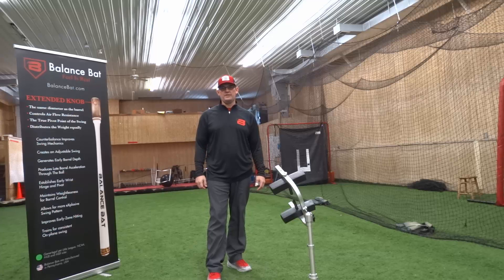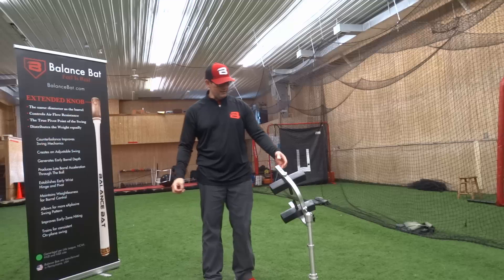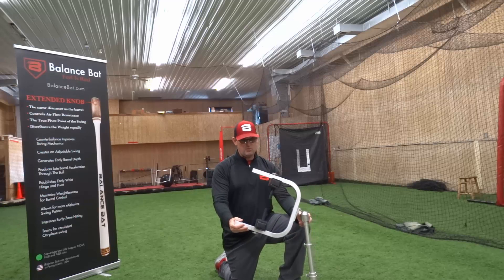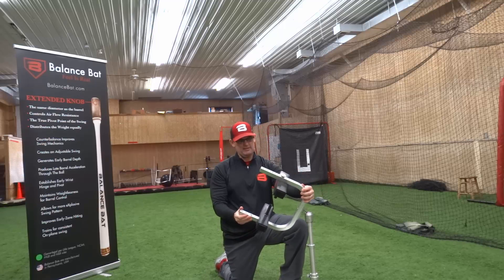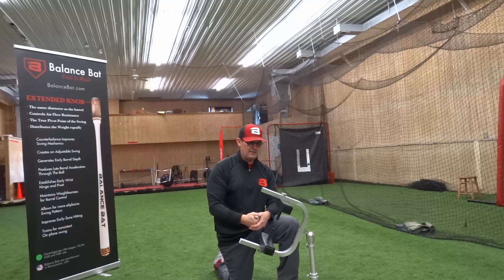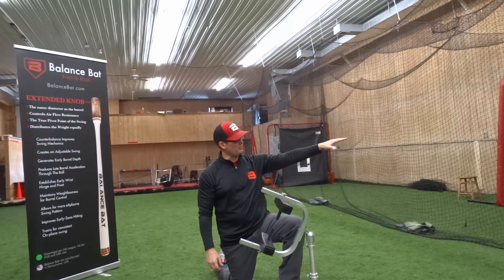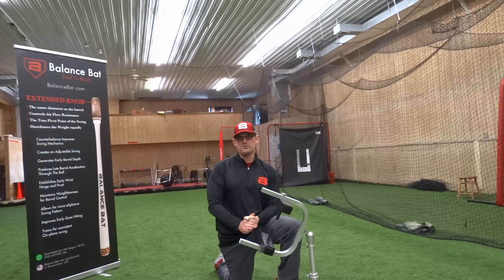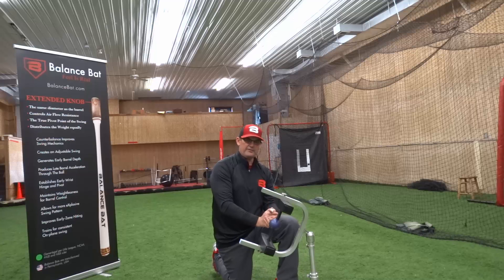Q Tee Introduction